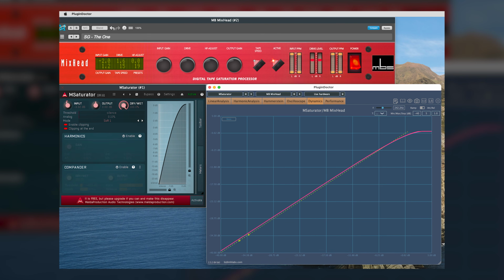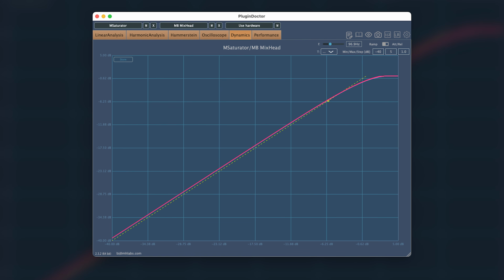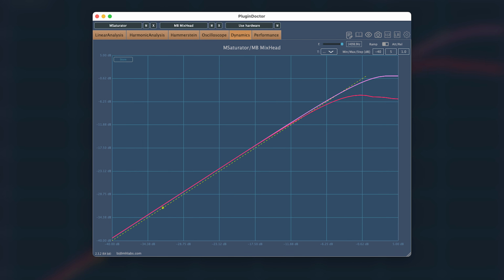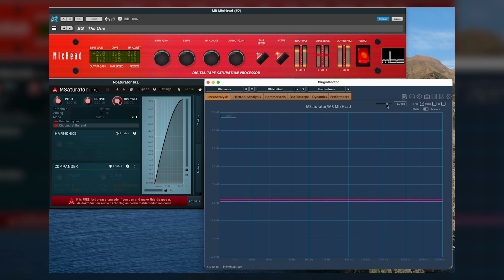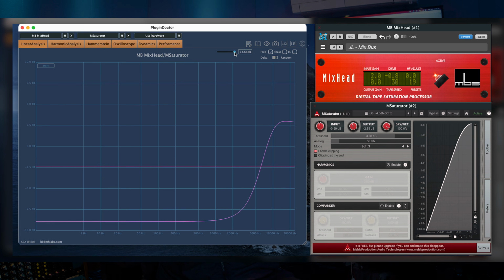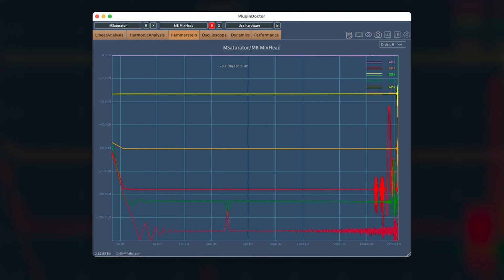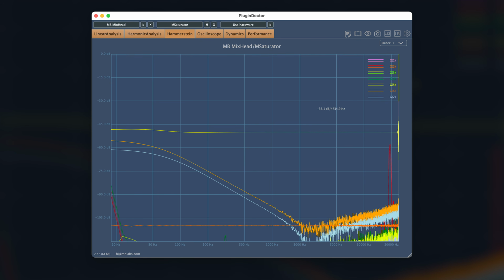MixHead Debunk Debunk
Why understanding how measurement tools work and vetting your information is important with Rick Carson.